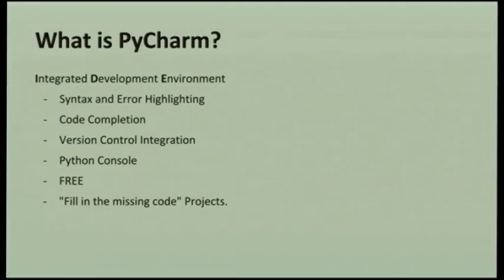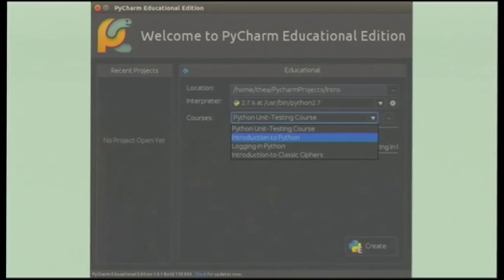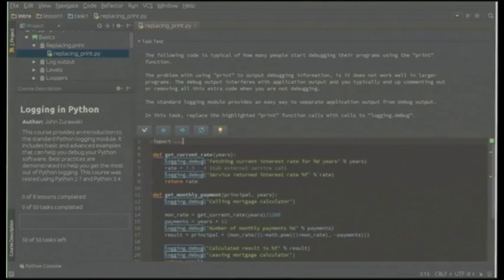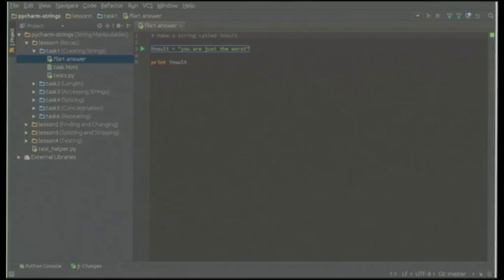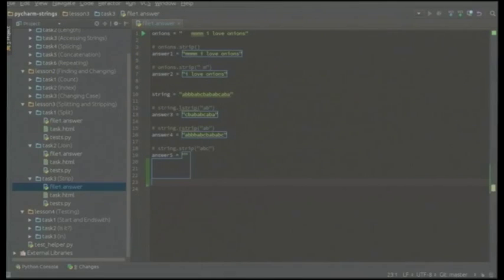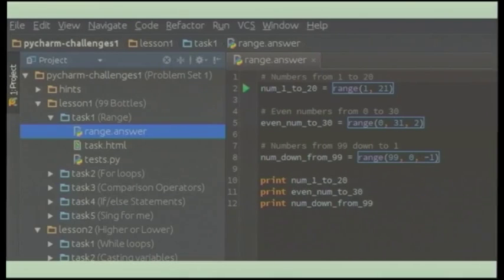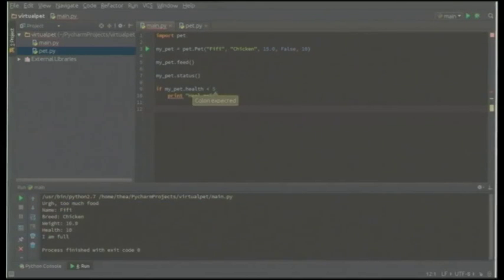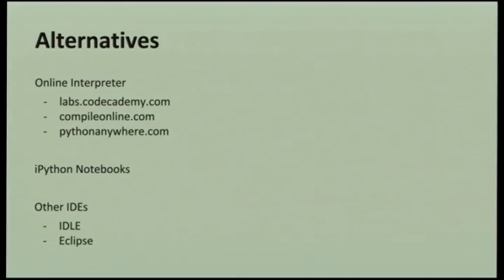Using PyCharm Educational Edition by Thea Koutsoukis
Late last year, JetBrains released a new version of their PyCharm IDE - the Educational Edition. This version has an integrated Python console, Debugger and Version Control System, along with educational features like the ability to create and deliver "fill in the missing code" exercises.
This talk highlights my experiences using PyCharm Lessons to teach beginners Python.
As a fairly new piece of software, there are a number of bugs that can cause a lot of pain when first starting out. This talk will demonstrate the steps to creating lessons and tests, publishing them and sharing them with students, while avoiding problems with the system.
I will also share thoughts on using an IDE with beginners, how students have reacted and what kind of lessons have been successful.